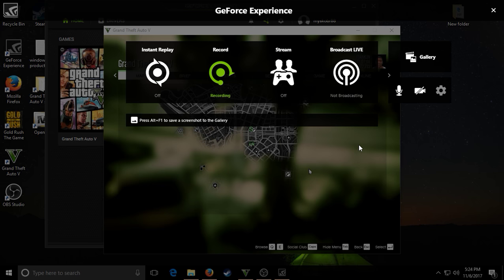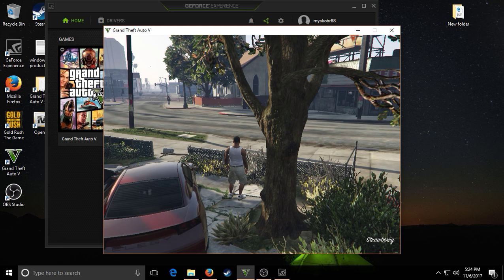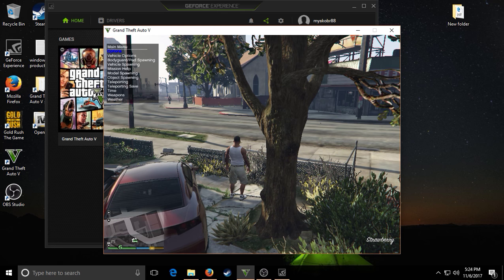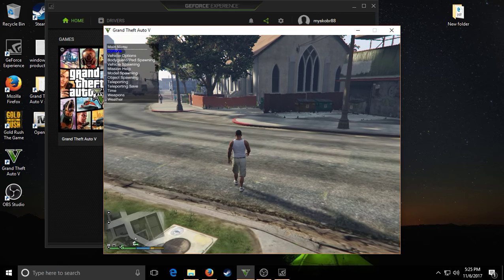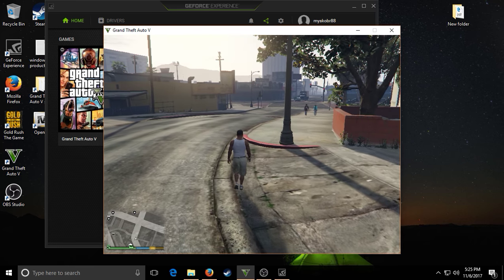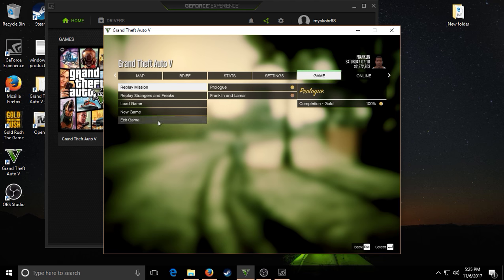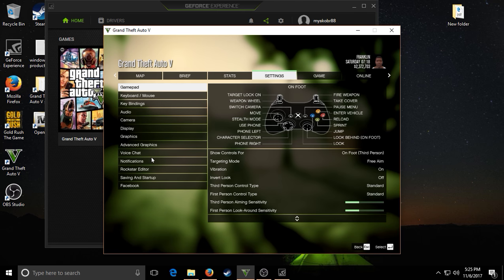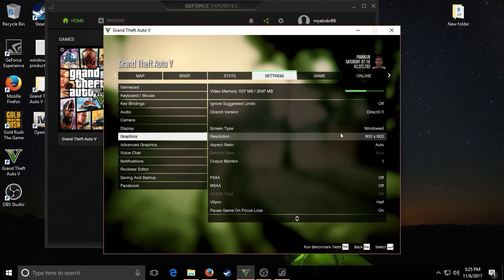Grand Theft Auto V how to get ragwehook working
GPU: GeForce GTX 650 Ti
CPU: AMD FX(tm)-8350 Eight-Core Processor
Memory: 16 GB RAM (15.95 GB RAM usable)
Current resolution: 1360 x 768, 60Hz
Operating system: Microsoft Windows 10 Home